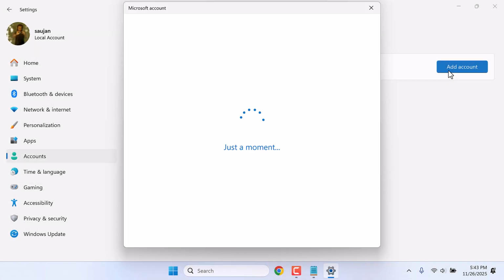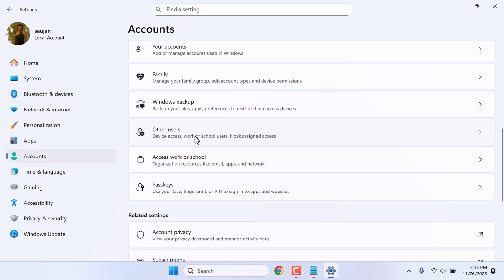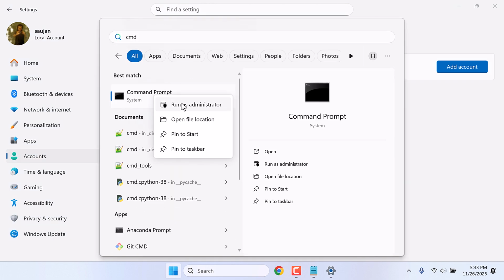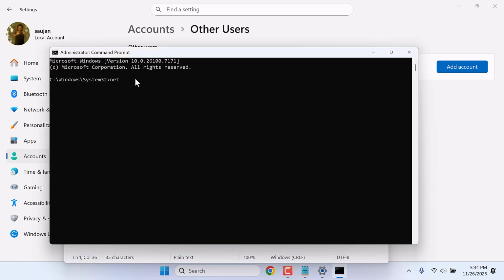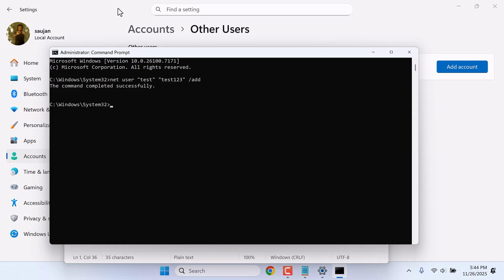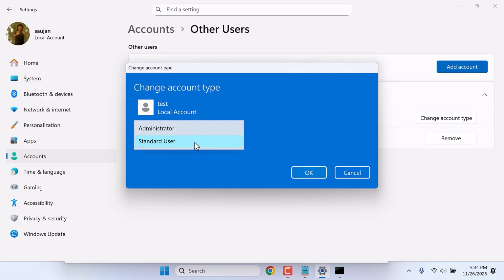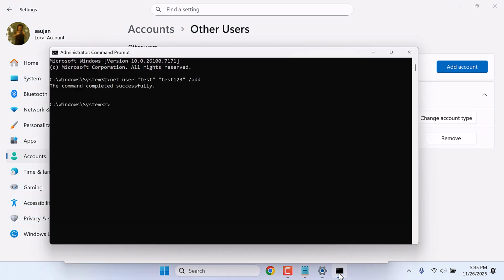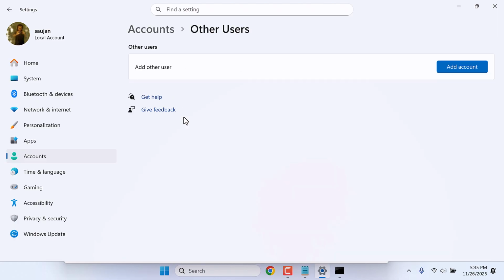How to Add Users on Windows Without a Microsoft Account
Here is how you can add users on Windows without a Microsoft Account.

Start your YouTube Channel (from basics)